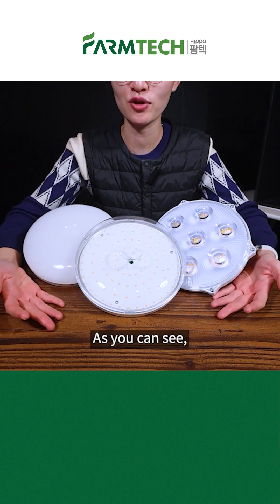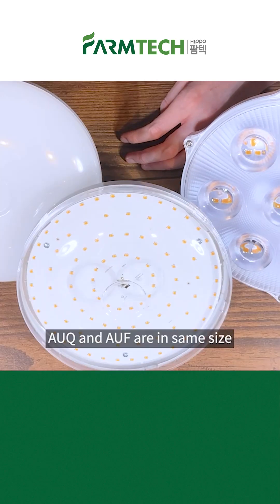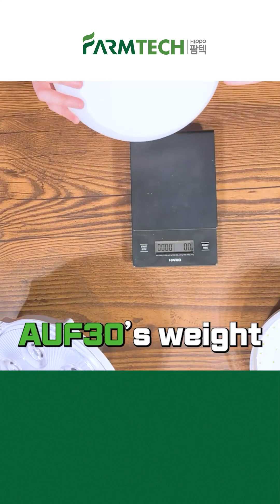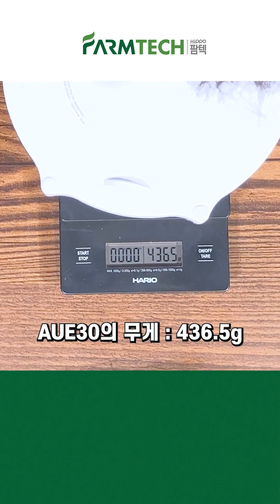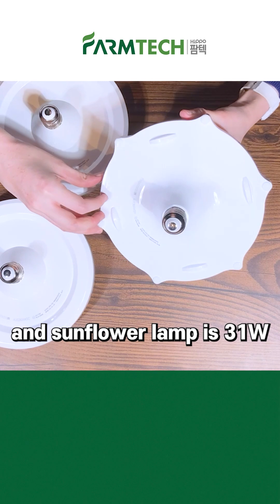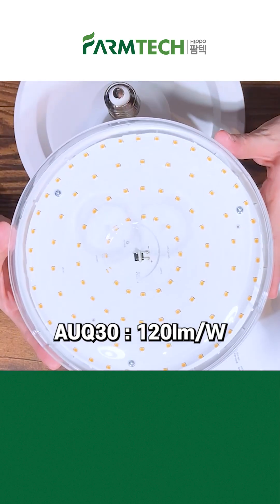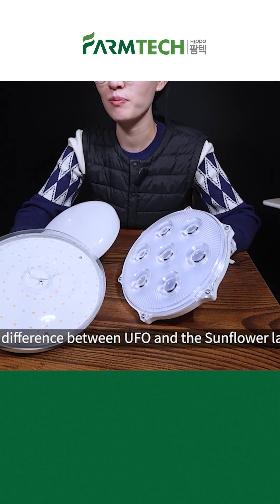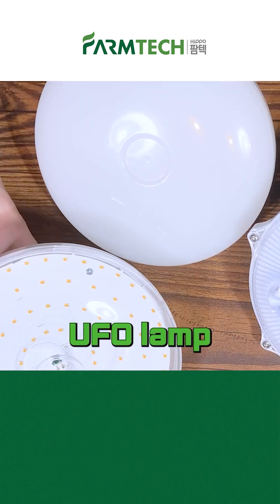Hippofarmtech Plant Growth LED 30W UFO Type comparison AUQ30, AUF30, AUE30